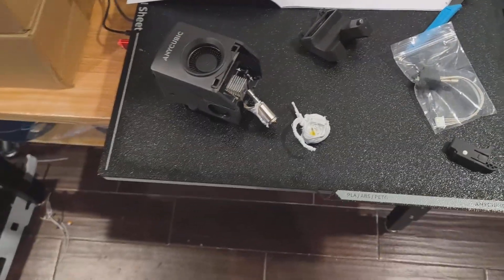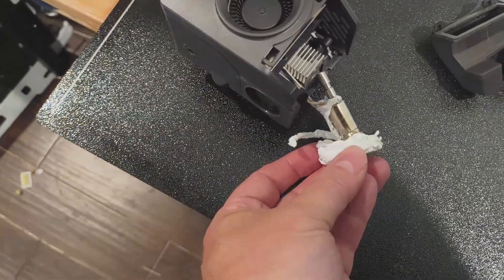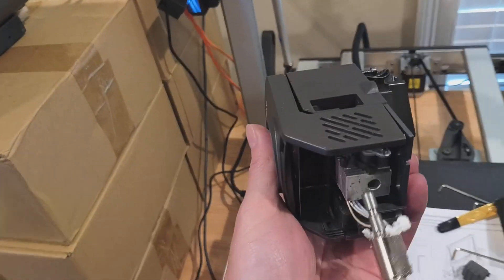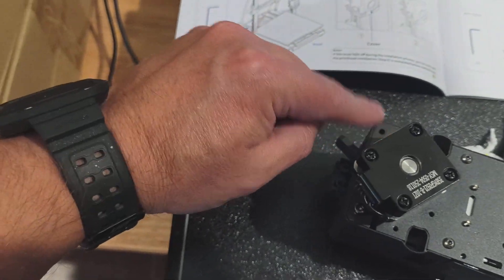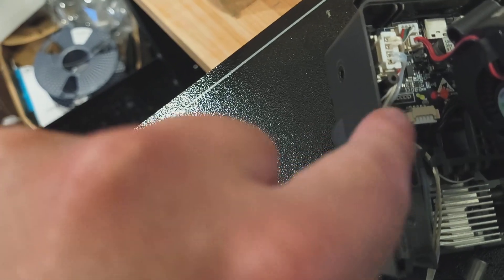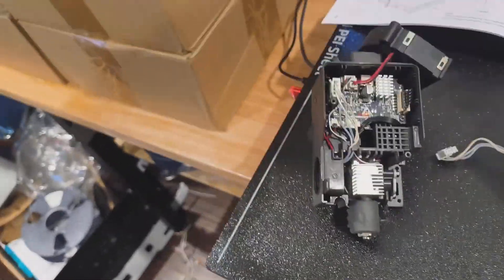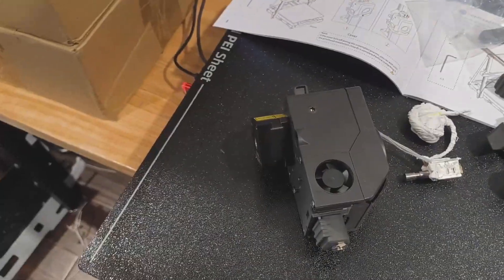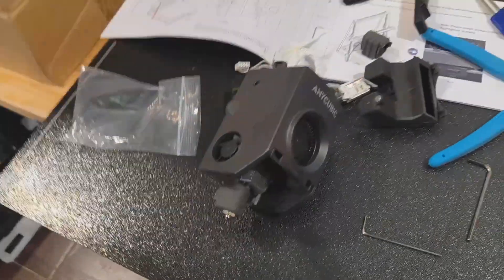Anycubic Kobra 3 Max Combo: Vid #12 - The Blob Of Death - how to change out the hot-end.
I had an unfortunate encounter with "The Blob Of Death" while printing on my Anycubic Kobra 3 Max.  A large amount of white filament managed to force itself out of the hot-end area and encase the nozzle.  Fortunately I had a spare print head, and after swapping it out, I then repaired the old one with a new hot-end.  I'm not sure of the actual cause of the failure, but it was the first print with a new brand of white filament.  I've stopped using that spool and replaced with with some Kingroon white and I've had no issues since.